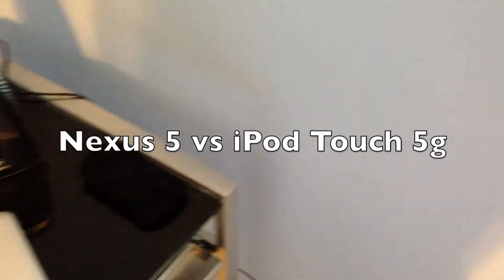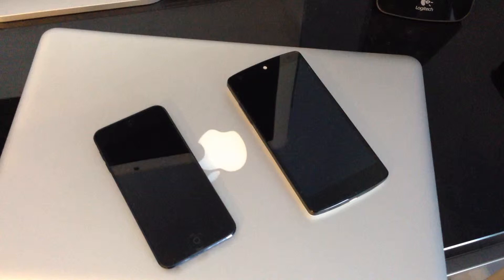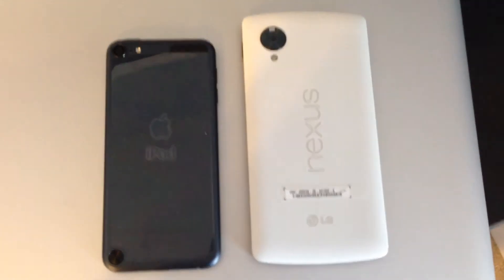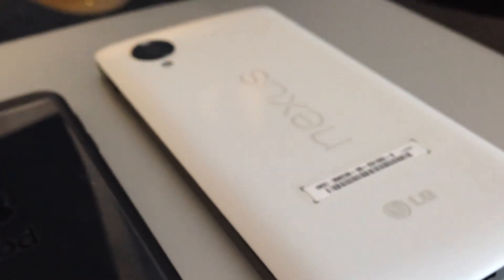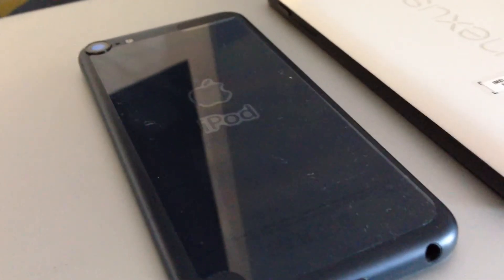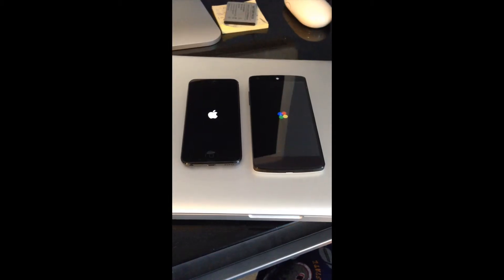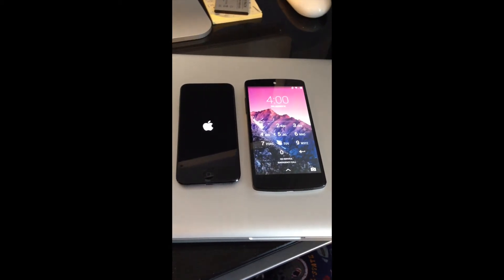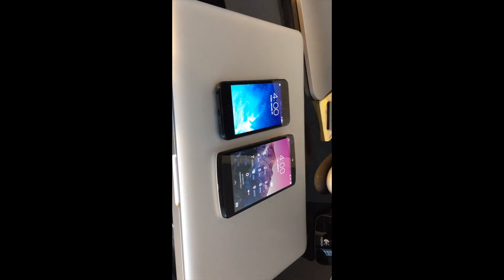iPod Touch 5g vs Nexus 5 Hardware Comparison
PenTech is back comparing Well Watch to find out
iPod Touch 5g vs Nexus 5 Hardware ComparisoniPod Touch 5g vs Nexus 5 Hardware
Comparison
iPod Touch 5th Generation vs Nexus 5